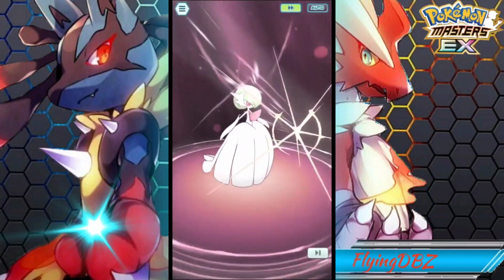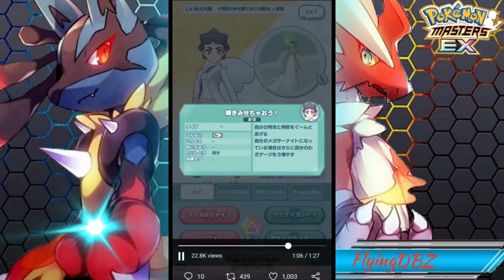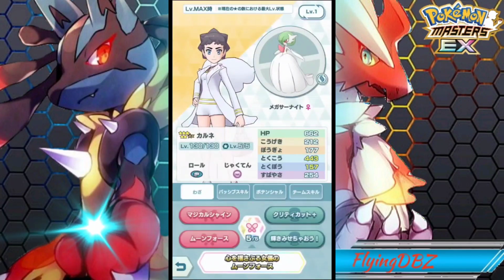Mega Gardevoir & Diantha Gameplay! Stronger Than We Thought? || Pokémon Masters EX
The Official Pokémon Masters Japanese Twitter account posted gameplau of Gardevoir thatd coming out tonight so we take a look at them and after seeing the gameplay we saw how strong Hit the Gas 5 actually can be.

Are They stronger than we thought. Maybe so but they will have some move Guage issues as they are not a fast sync pair.